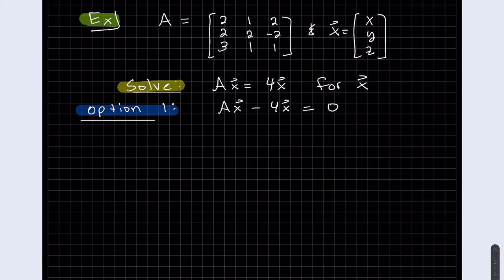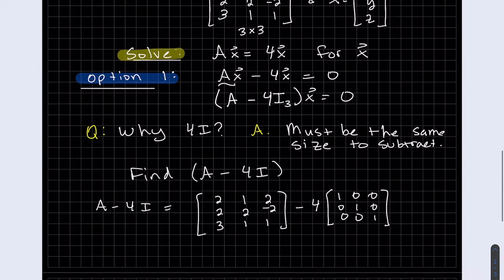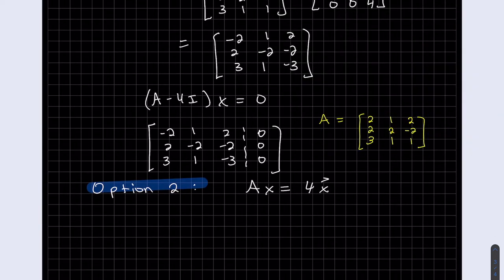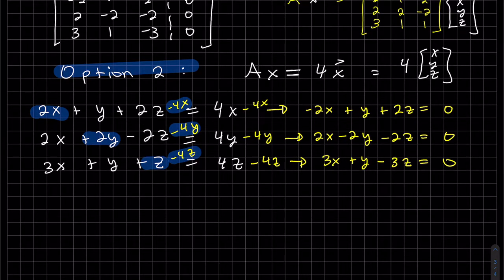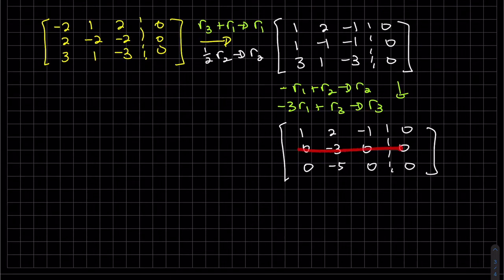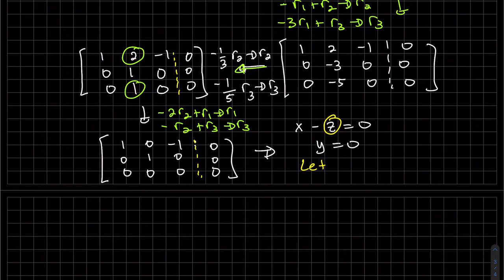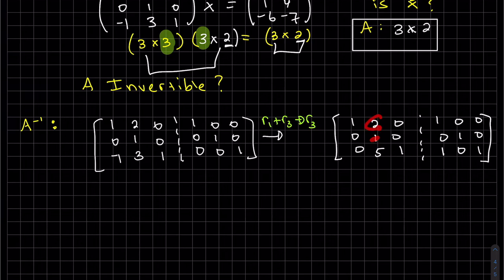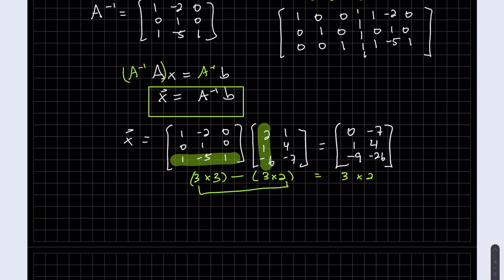Linear 1 6 More on Systems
I review solving a Linear System using two different methods.  I then solve two different systems with a twist.